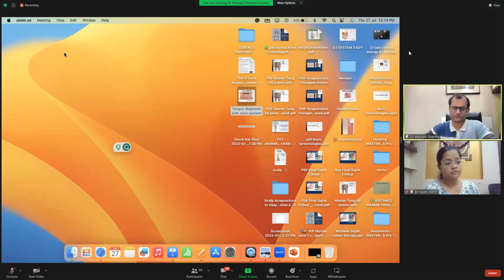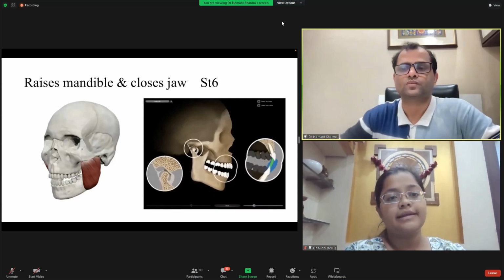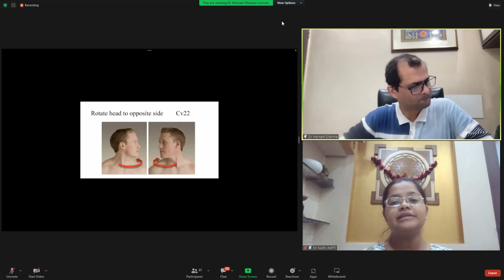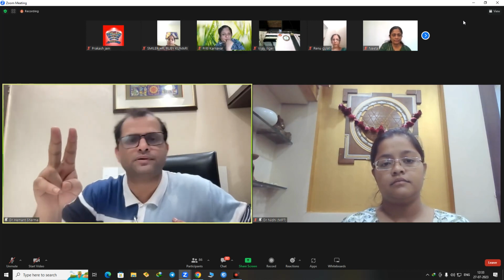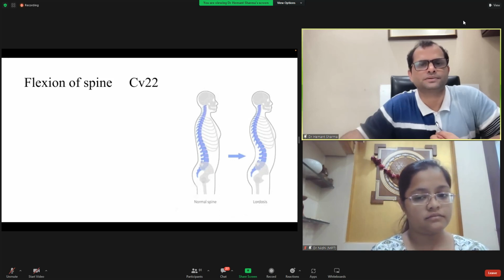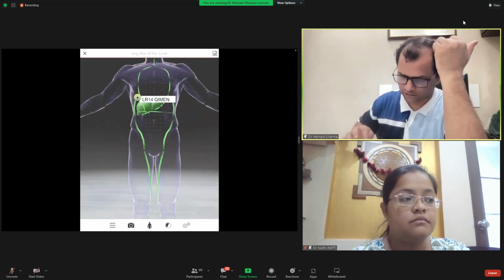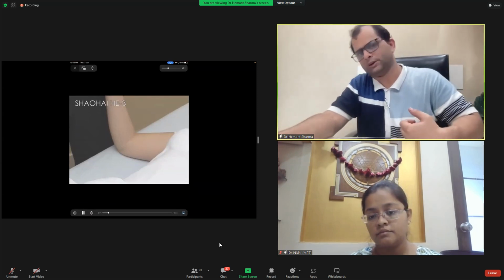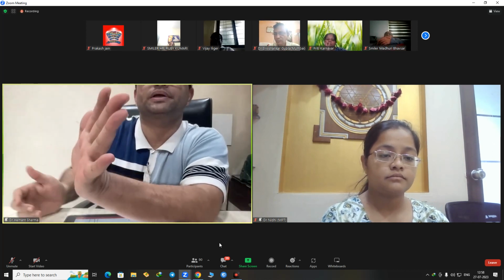4TH DAY VIDEO OF JOINT, MUSCLE AND SURFACE ANATOMY WEBI BY DR HEMANT SHARMA TO JOIN CONT 9999456995